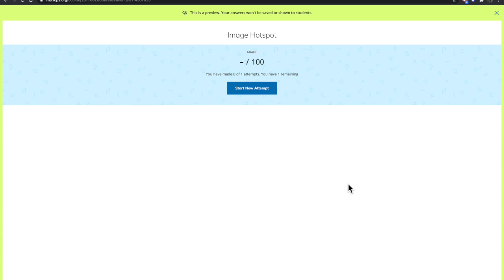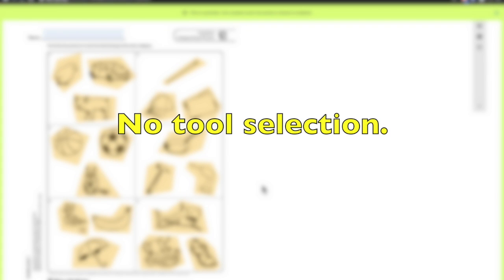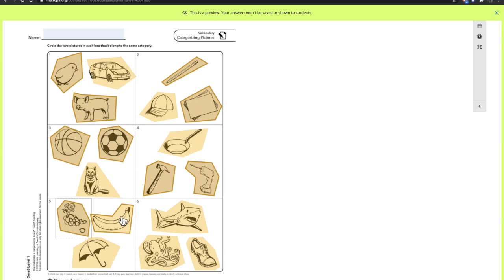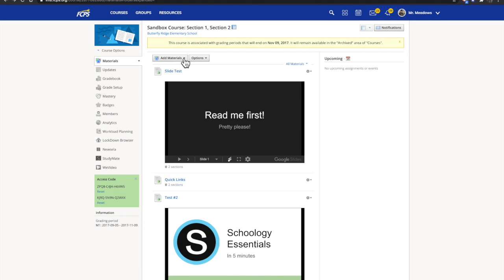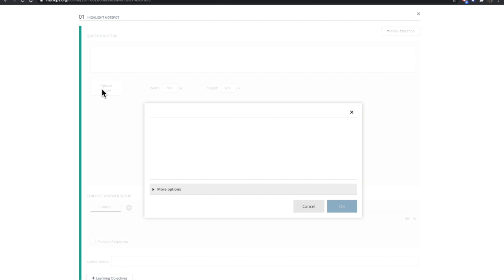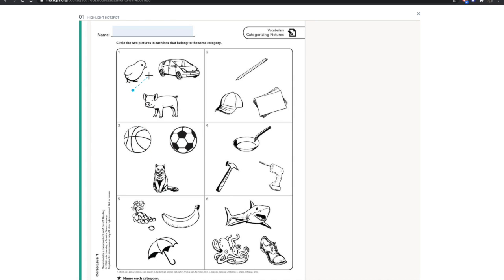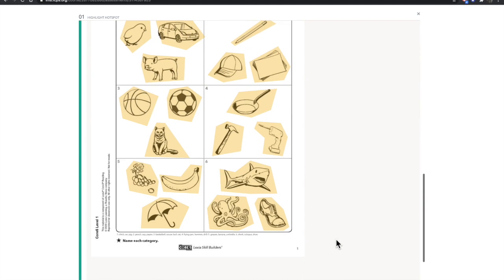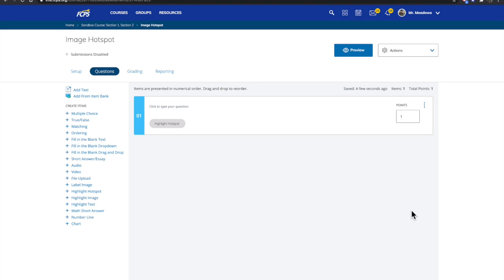Highlight Hotspot in Schoology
Learn how to create a Highlight Hotspot Question in Schoology.